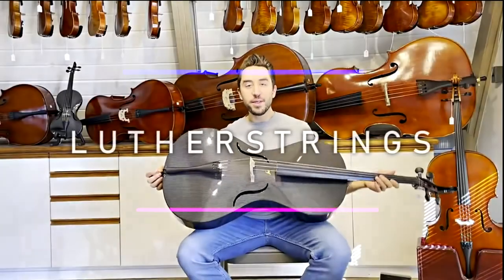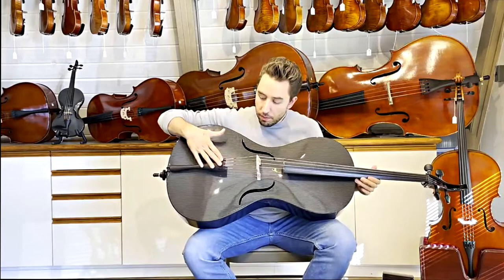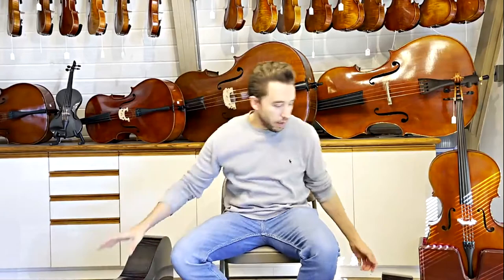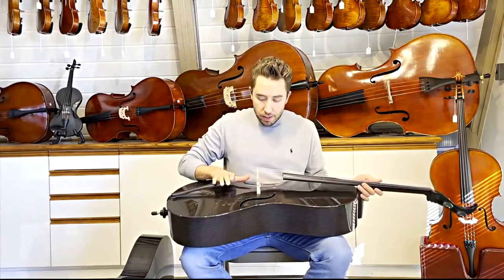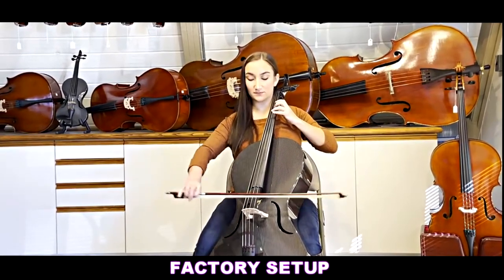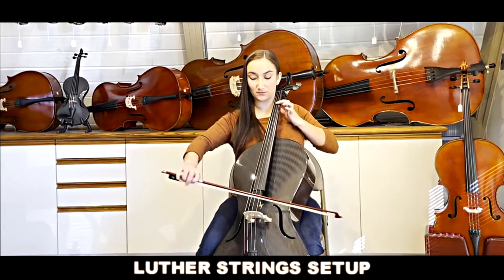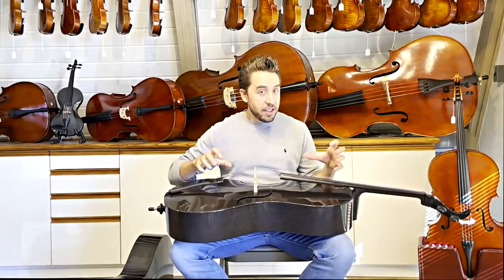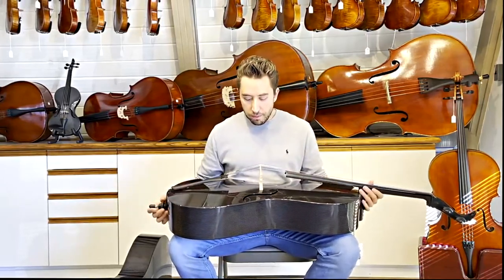Hear the Luther Strings Difference! Mezzo-Forte cello comparison